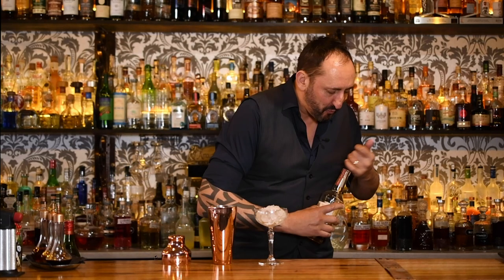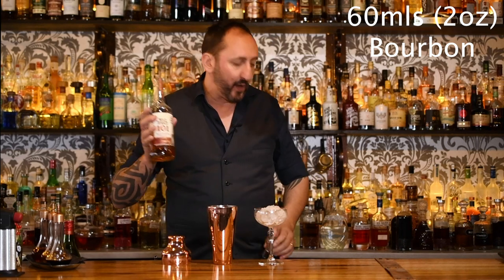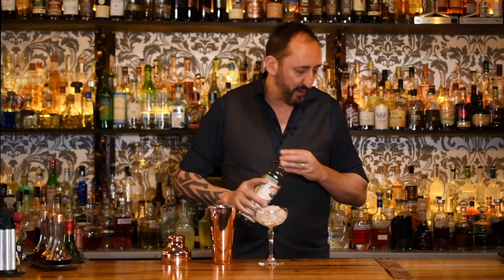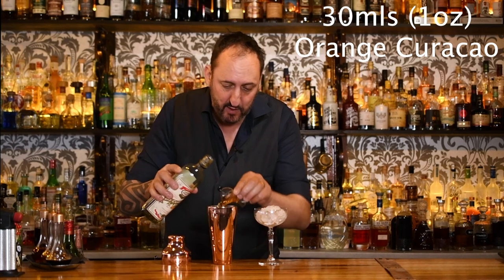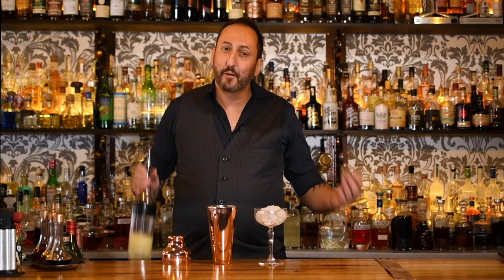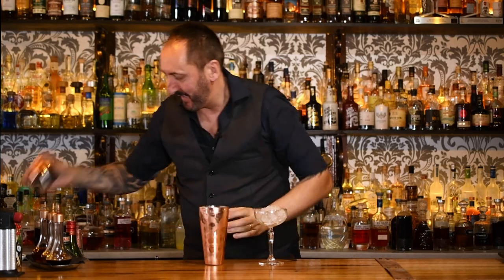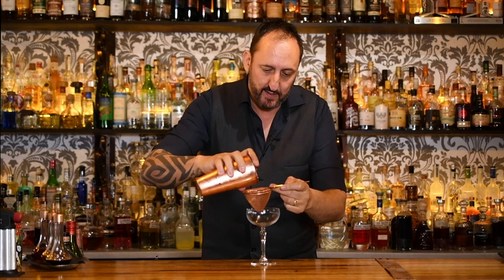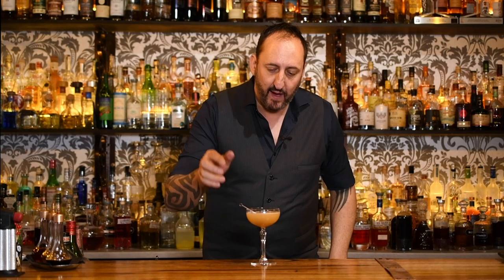Simple To Make Bourbon Cocktail- The Man O' War/ Let's Talk Drinks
Gorge Camorra from Let's Talk Drinks shows you this recipe that he saw on Steve The Bartenders Channel and it is simple to make and delicious.

Man O' War Cocktail
60 mls ( 2 oz) Bourbon
30 mls (1 oz) Triple Sec
15 mls ( 1/2 oz) Sweet Vermouth
15 mls ( 1/2 oz Fresh Lemon Juice
Shake and strain into cocktail glass
Maraschino Cherry Garnish